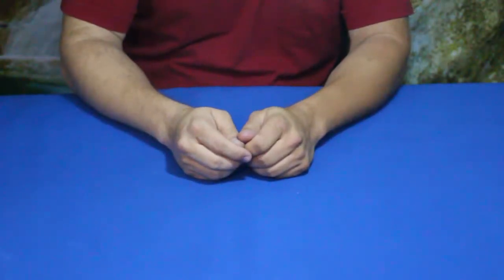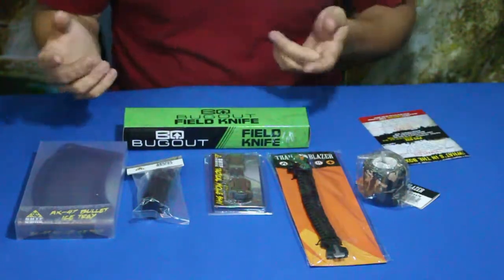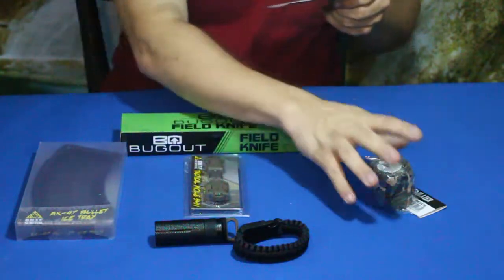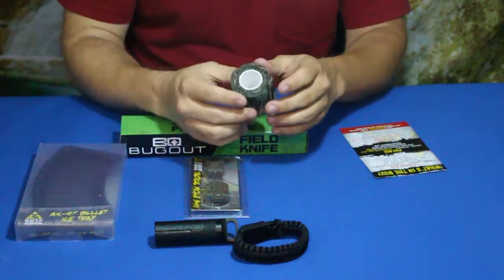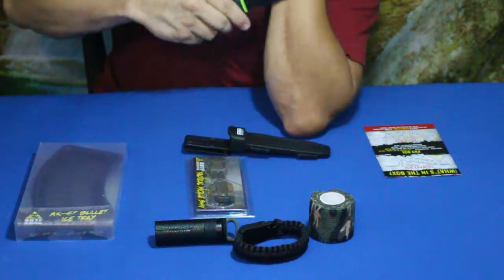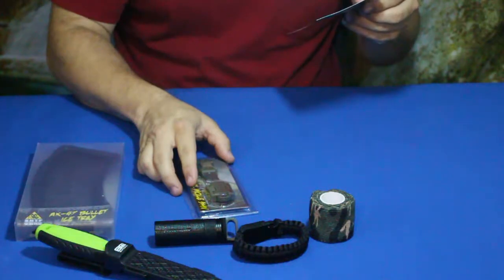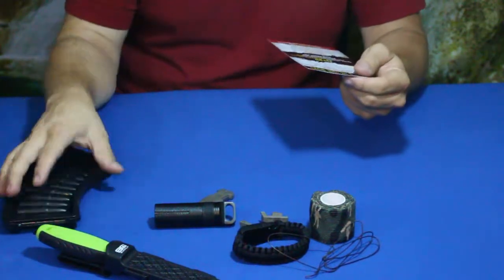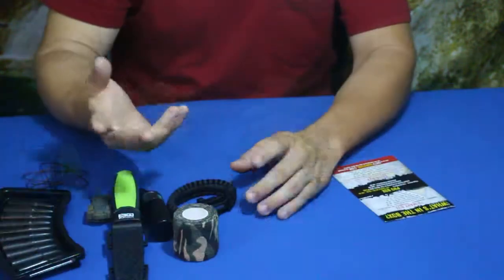Camping & Survival - SHTF Box 5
A couple good products and a couple wth products. You decide.